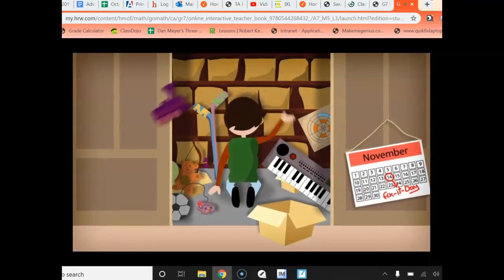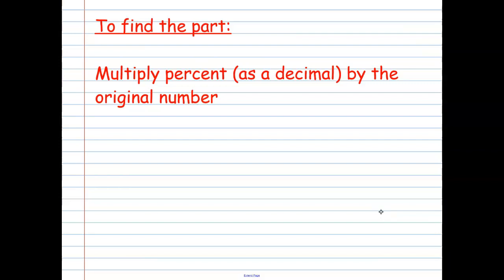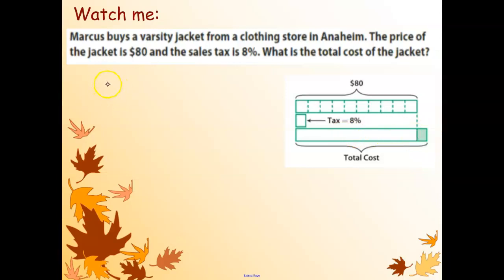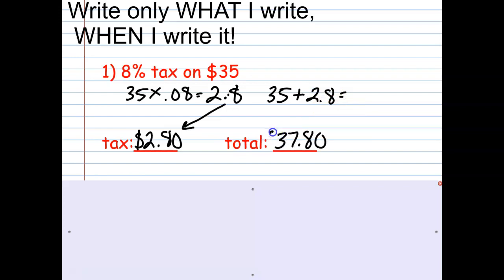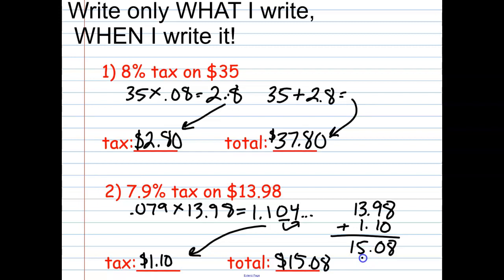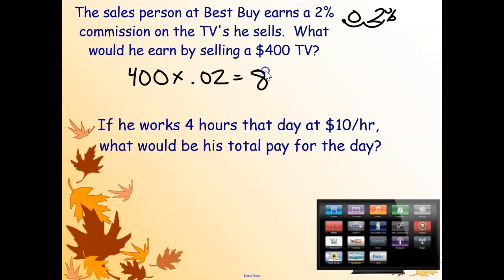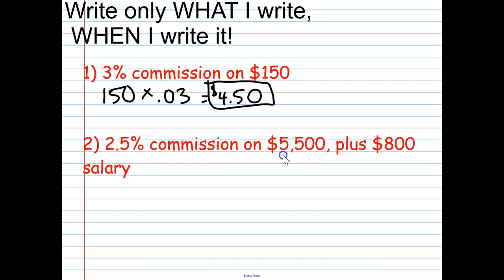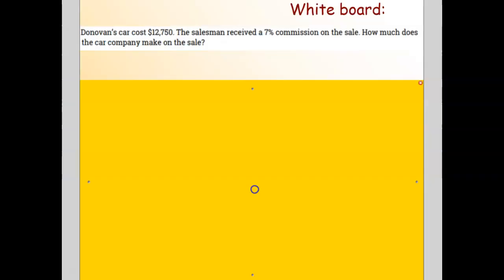PC-3 Part 1 Tax, Commission, and Tip